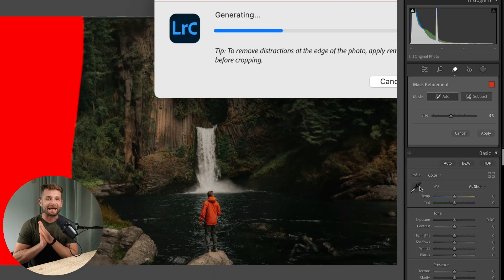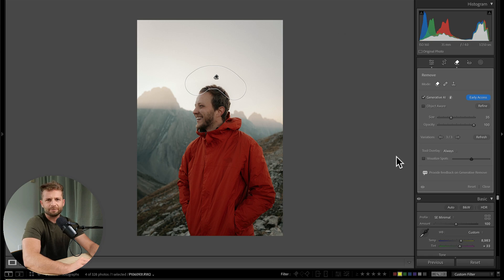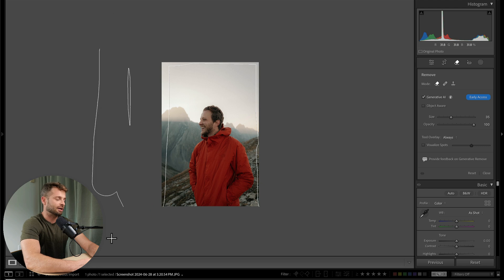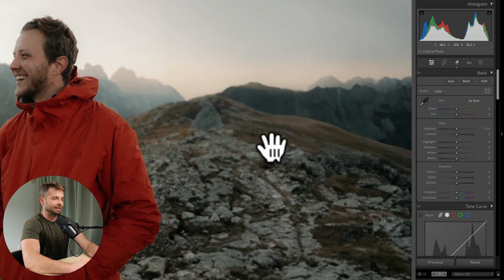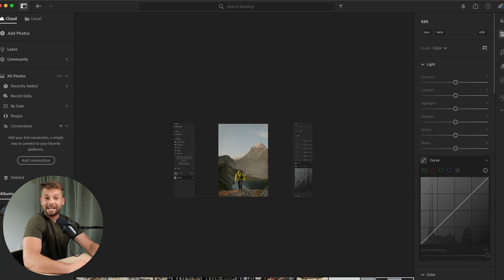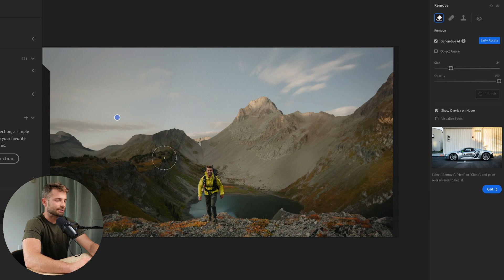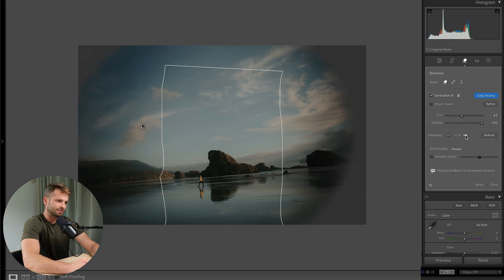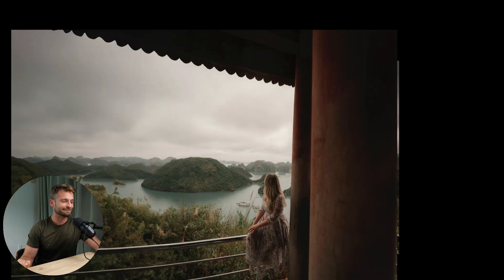How To Expand Background In Lightroom | No Photoshop!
Expand or extend your background in regular lightroom in 10 seconds with no photoshop. Super simple editing technique that let's you expand your photos using AI inside of adobe Lightroom CC & Lightroom Classic.

💻 **COMPUTER/EDITING**
* 16-inch MacBook M1 Pro + 16GB RAM 🍏
* 27-inch Apple Display 🖥️

**🎤 AUDIO**
* 1/8 inch extension to plug mic into camera 🔌